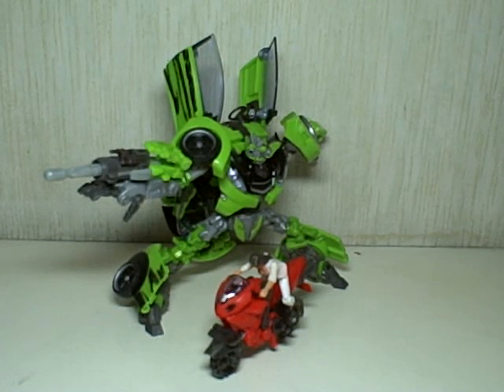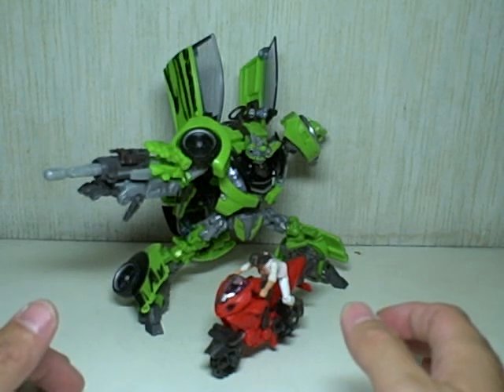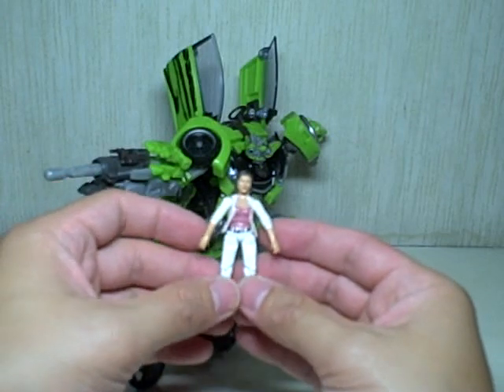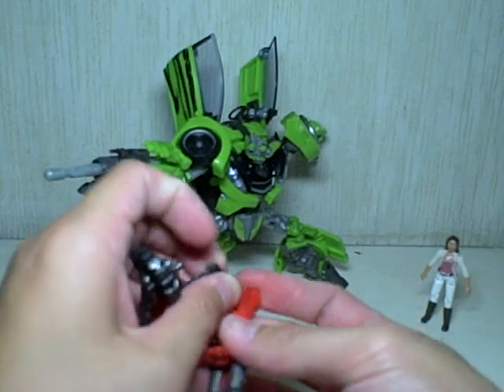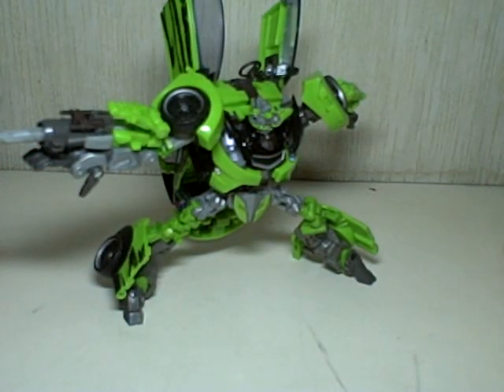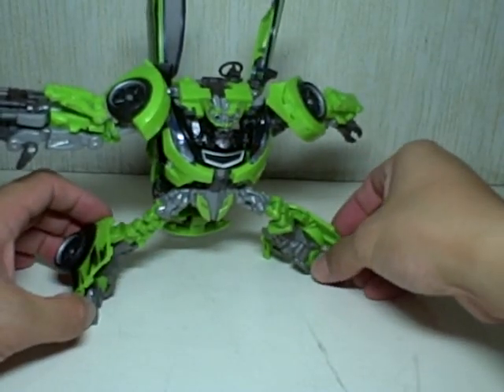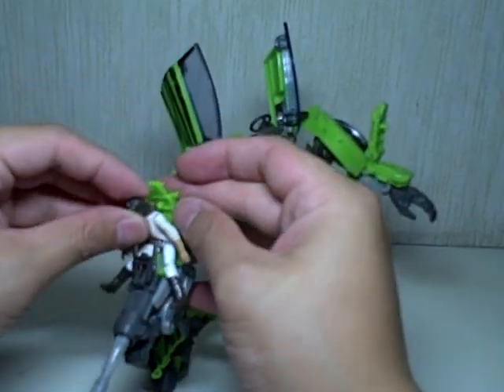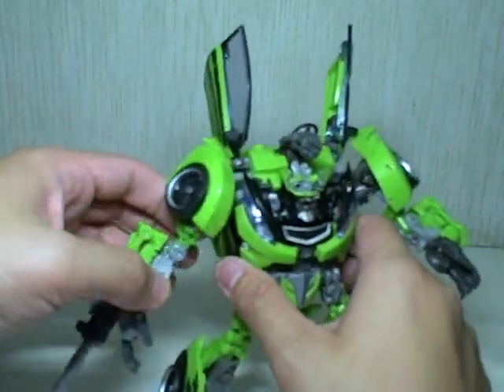ROTF Human Alliance Skids Arcee Mikaela Banes Part 1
just a fantastic Human Alliance set
a definite must have!